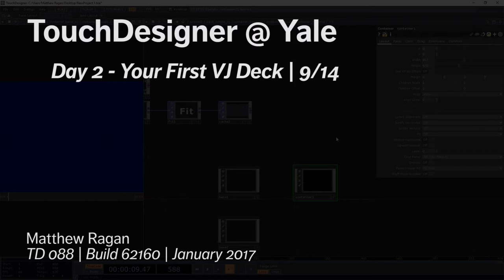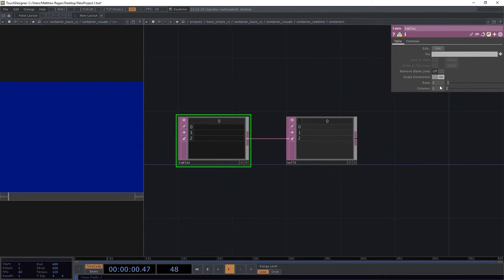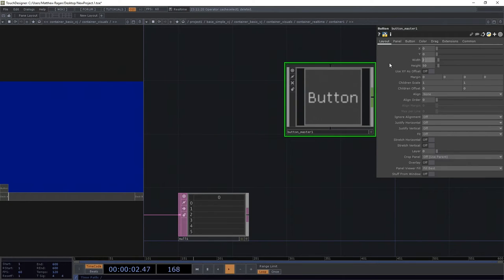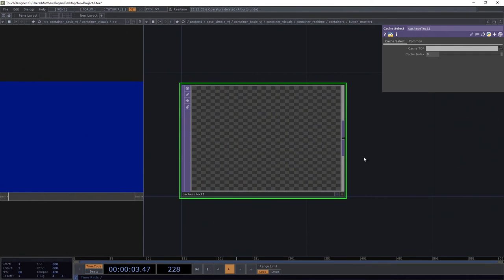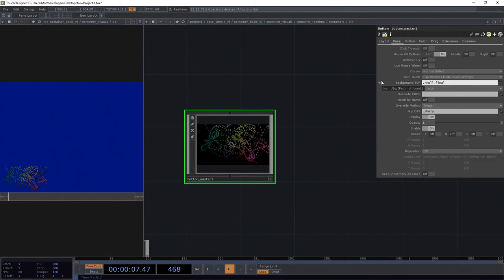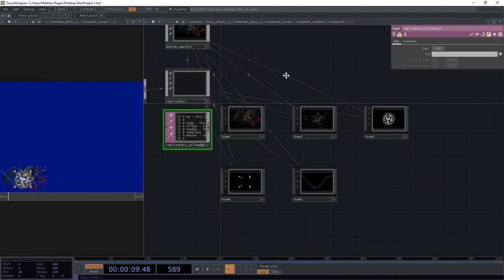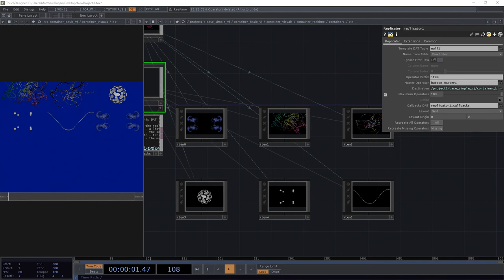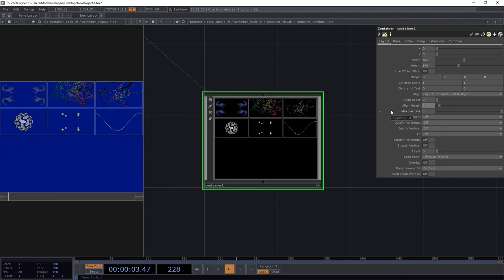Day 2 Your First VJ Mixer 9/14